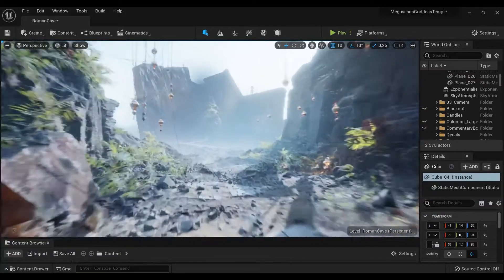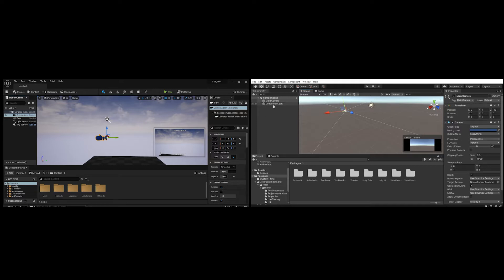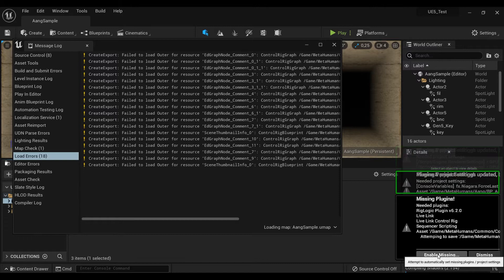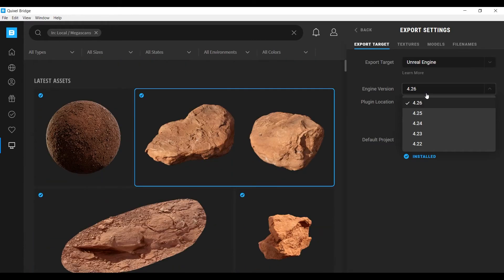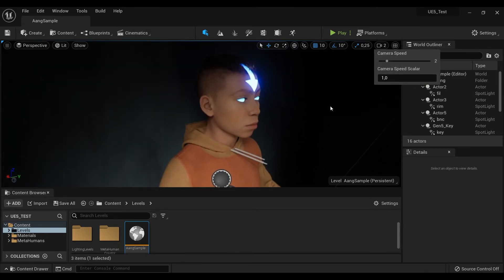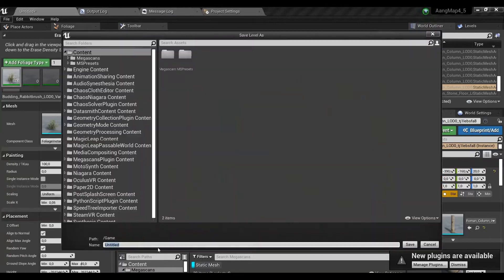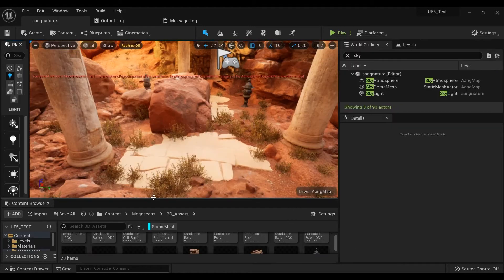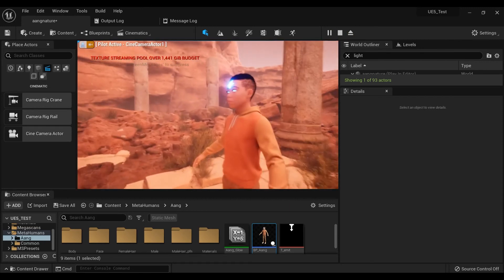Unreal Engine 5 with Avatar Aang and Megascan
Hello there! I was making my MetaAang for another video but today I have a spoiler for you.
In this video I will use my avatar Aang fanart inside Unreal Engine 5.
UE5 is an incredible tool that includes new features as Nanite, Metasound and more!
The new Unreal Engine looks very similar to Unity. We got new icons and new style!

In Unreal Engine 4, Quixel Bridge and Unreal was linked but still separated. And now comes the pain! I will show you how to survive to initial issues with megascan and how to import levels from projects made with previous versions of the Engine.
To do that I will create a new level using both the Quixel Bridge tools, volumetric clouds and more.